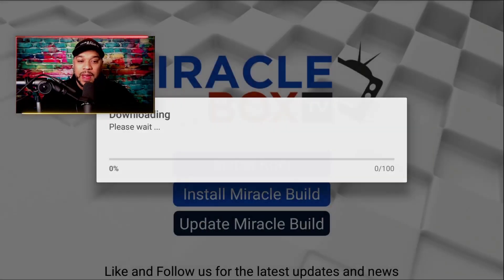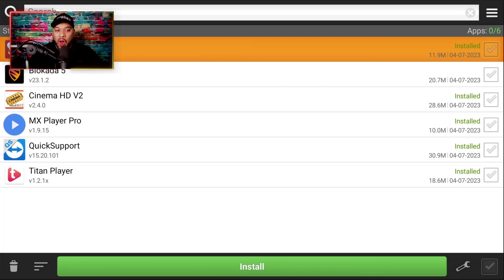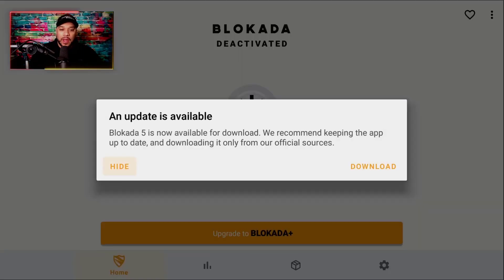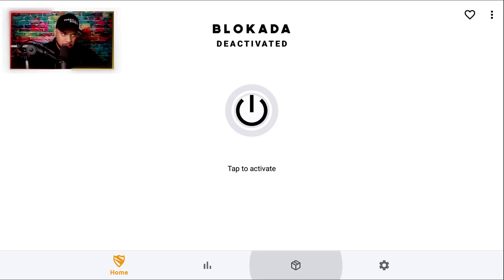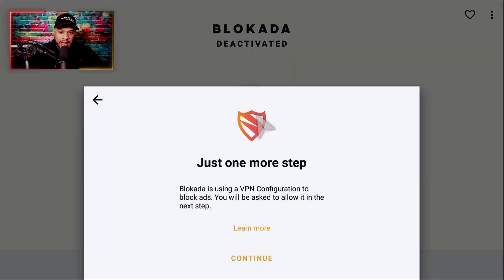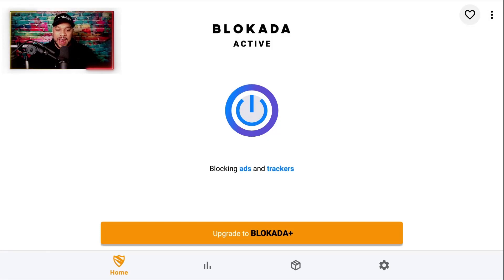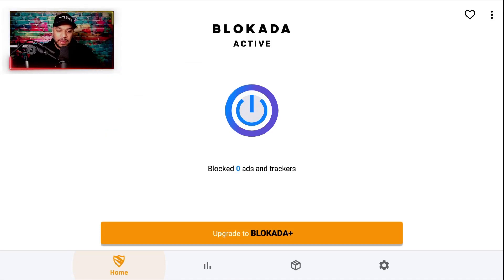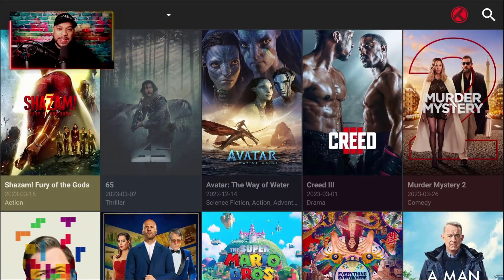🔴"Mastering Ad-Free Streaming: Ultimate Guide to Blocking Ads on Your Streaming Devices!"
Welcome to Miraclebox! Are you tired of annoying ads interrupting your streaming experience on your favorite devices? In this comprehensive guide, we'll show you how to block advertising on your streaming devices like a pro! We've got you covered with step-by-step tutorials and expert tips. Say goodbye to those pesky ads and enjoy uninterrupted streaming with our ultimate guide to mastering ad-free streaming. Let's dive in and take your streaming experience to the next level! AdFreeStreaming StreamingDevices BlockAds.